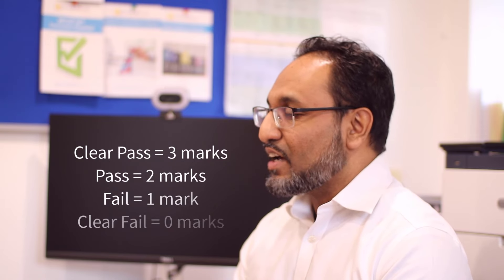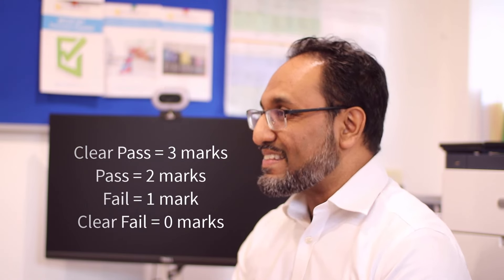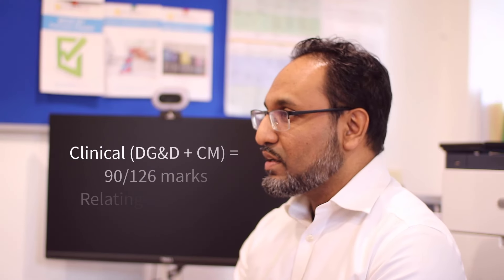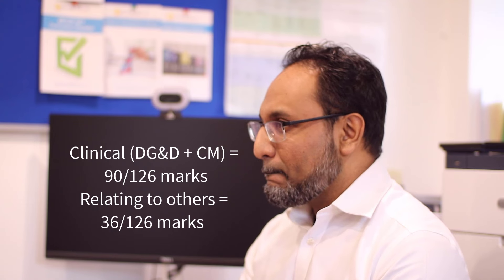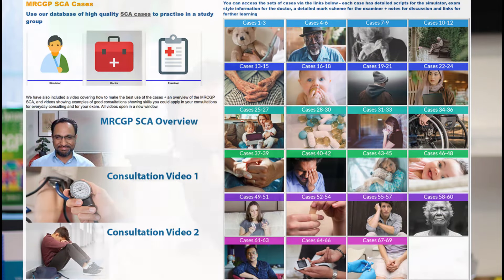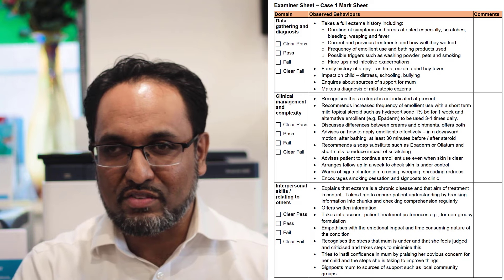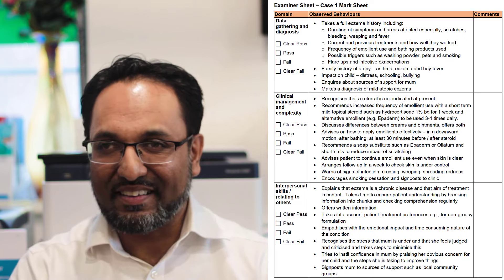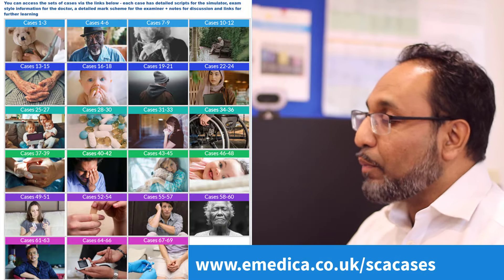MRCGP SCA Mark Scheme - How RCGP Examiners Mark SCA Cases + Domain Weighting + Criteria for Passing